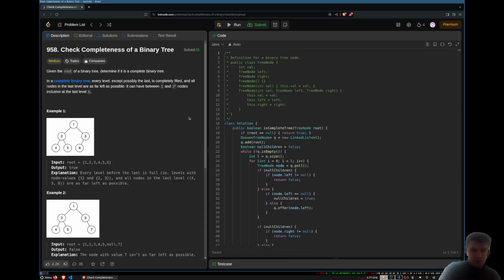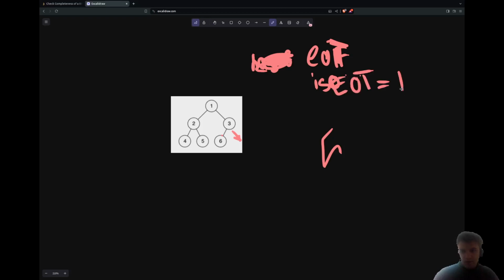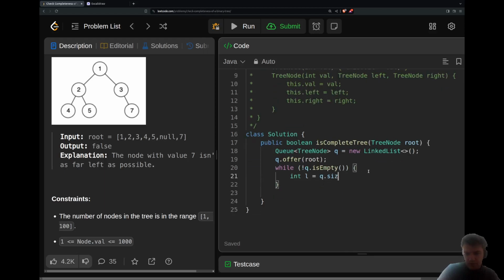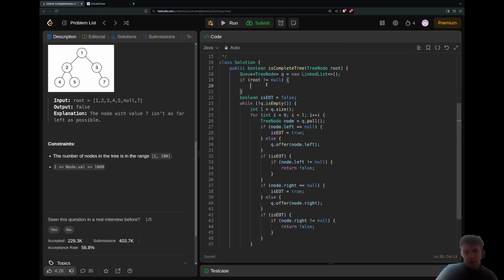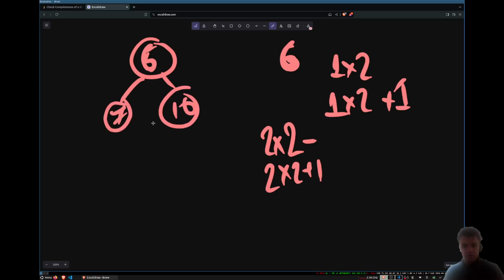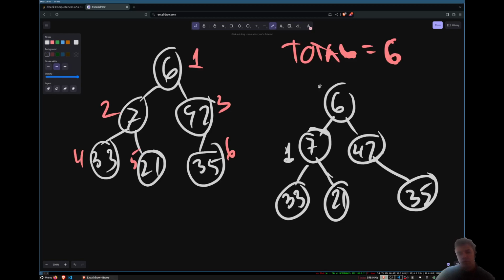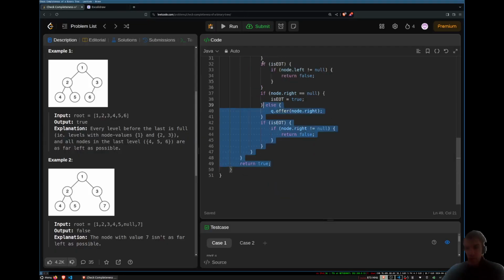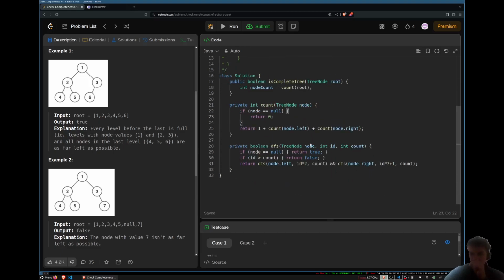Pass Leetcode #958 Check Completeness of a Binary Tree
Solving leetcode problem within 20 minute by using BFS approach & following up with DFS approach that is code complete within 24 minutes